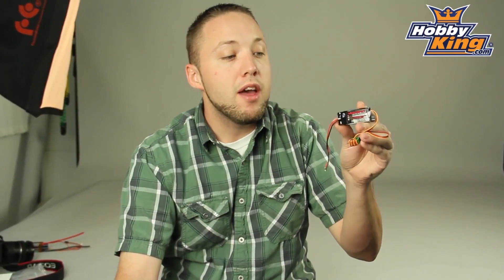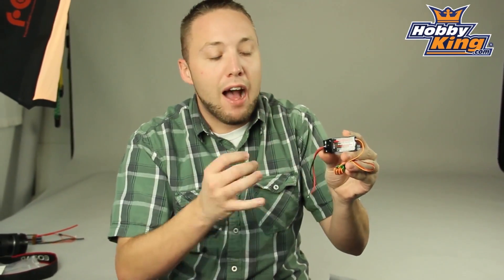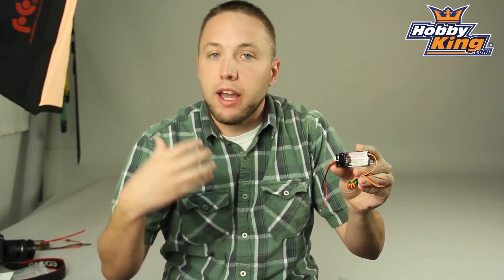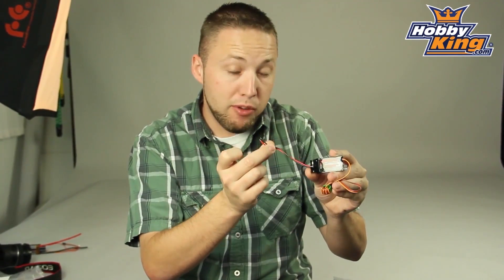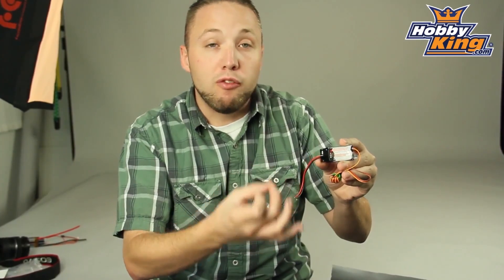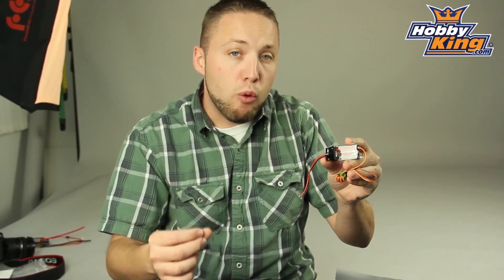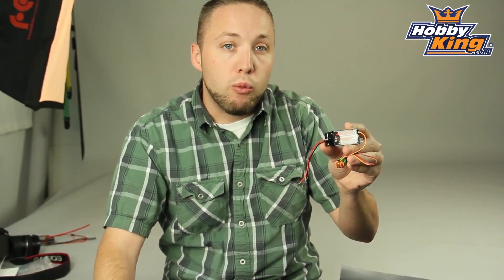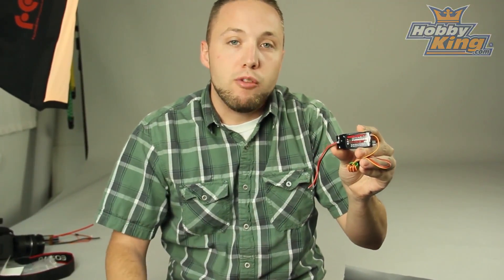HobbyKing Daily - High Voltage Regulator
Turnigy HV SBEC 5A Switch Regulator (8-42V input)